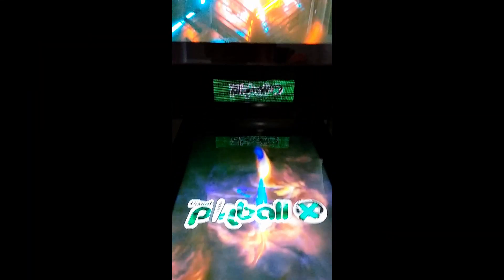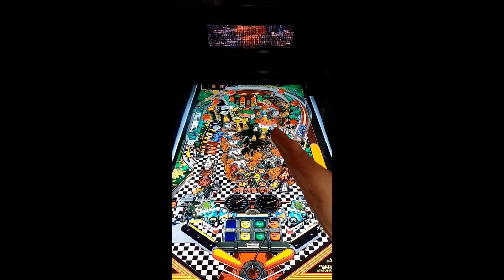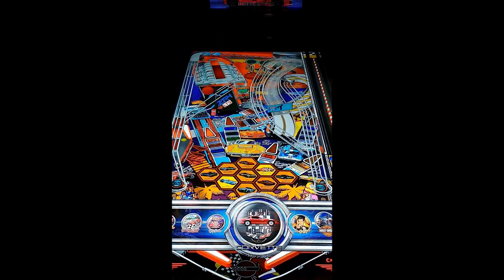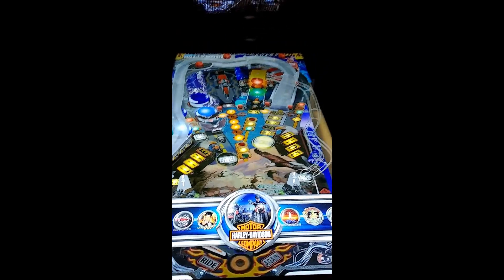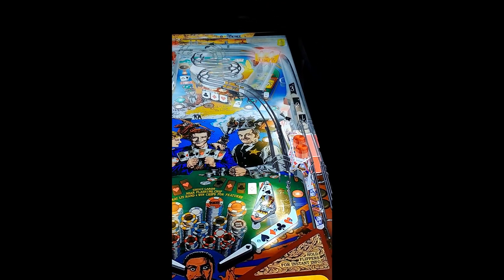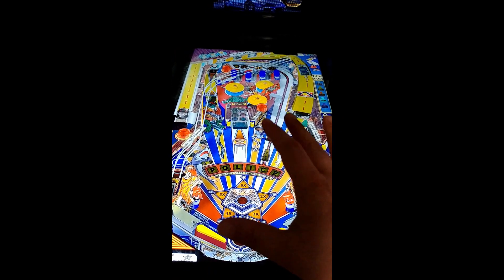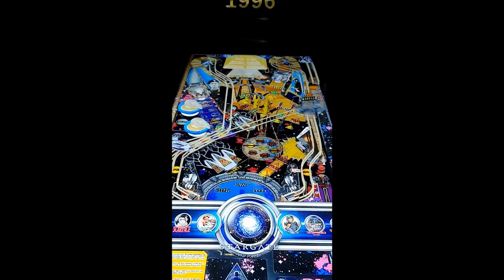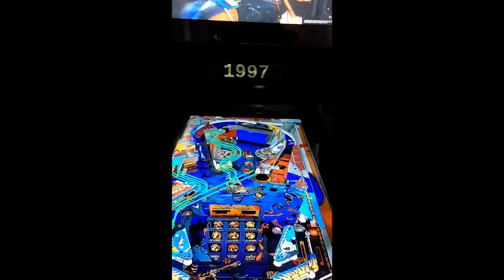VP9 tables list updated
Updated the List of VP9 tables left to get the VPX conversion cause sooo many great releases latly.